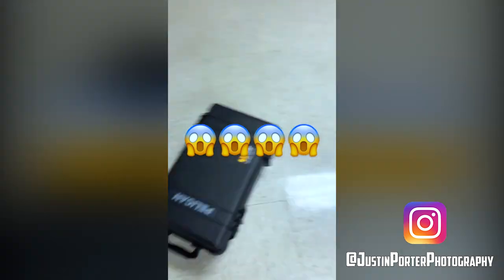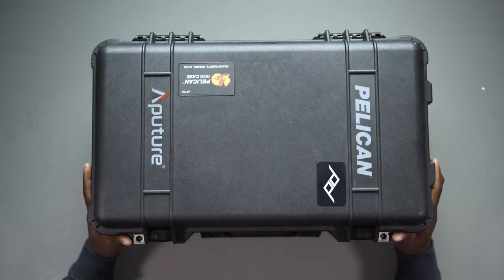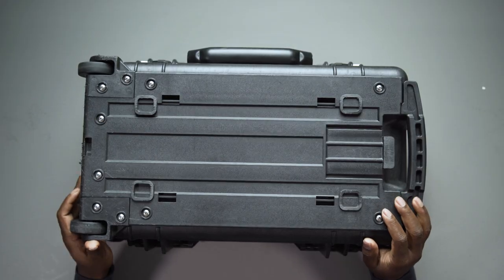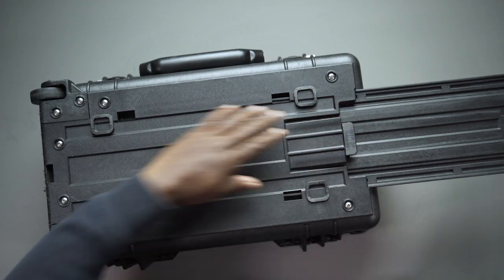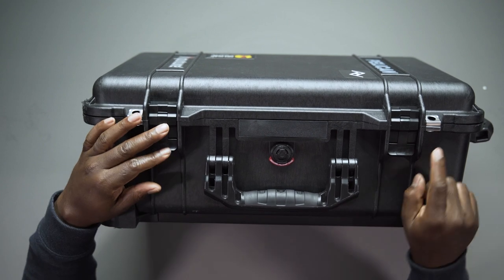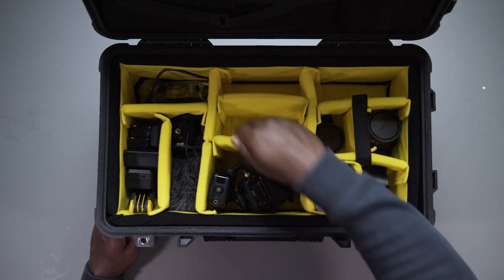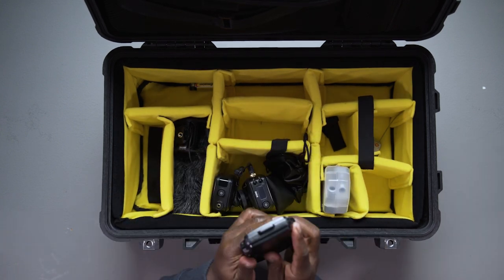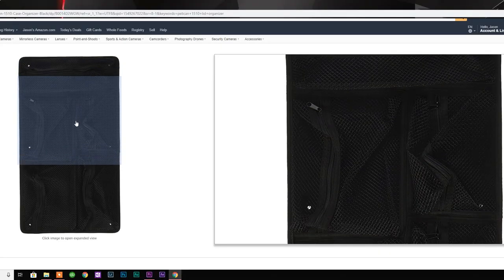PELICAN 1510 REVIEW | Best Case For Filmmakers!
Any questions please ask away in the comments below.

My Main Camera
My Cinema Camera
Tamron 28-75mm F2.8
Vlog Mic
Studio Light
Favorite Prime Lens
BEST Rgb Led Panel
Best On-Camera RGB Light
My travel camera case
Best RGB Tube Lights
My Favorite Gimbal